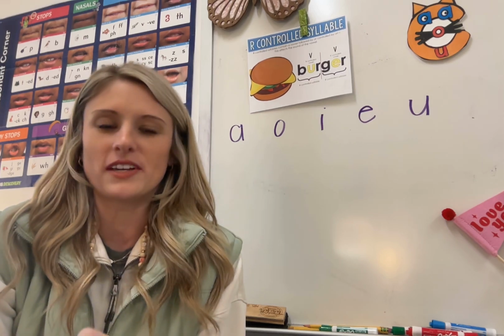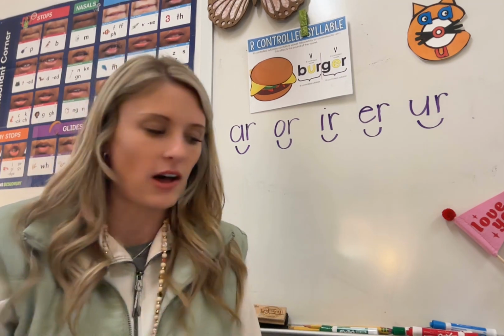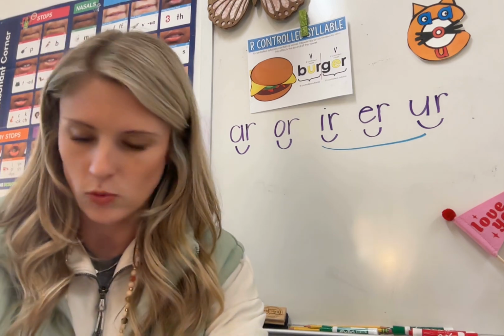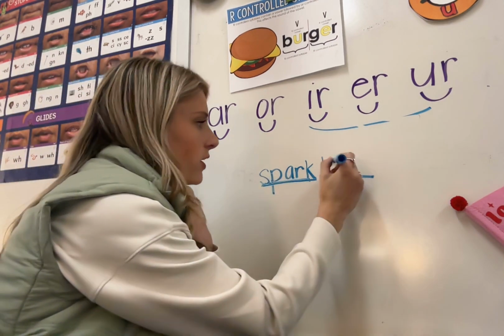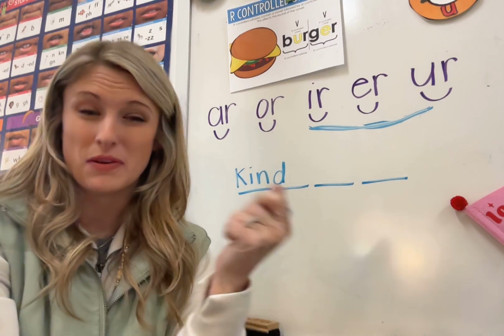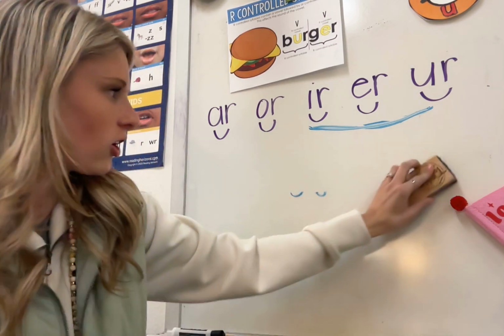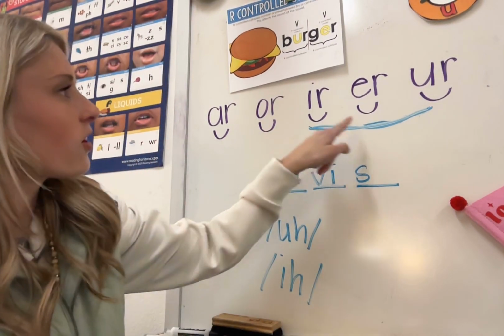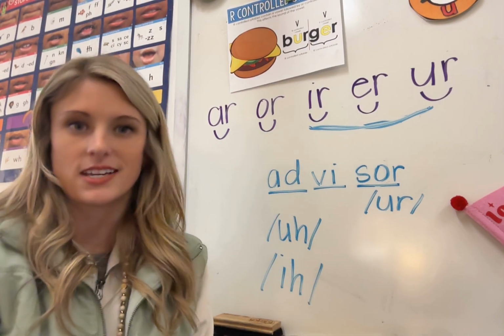R-Controlled Syllable Type Spelling Lesson